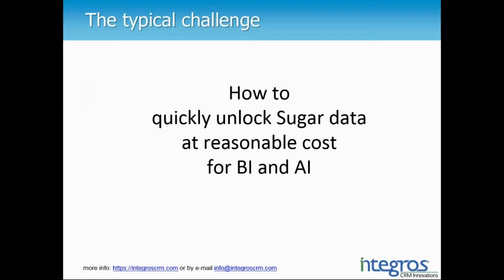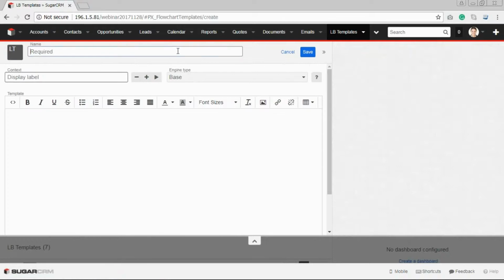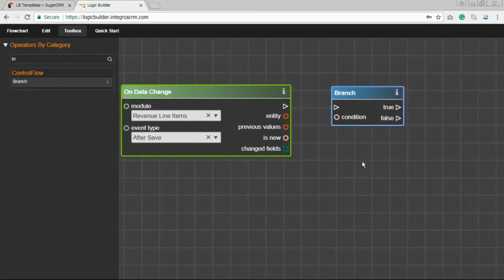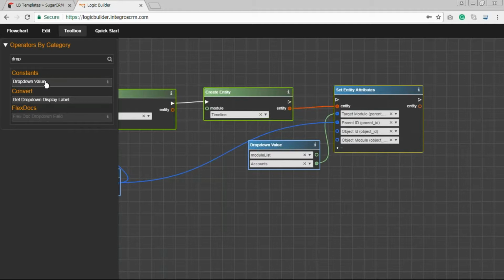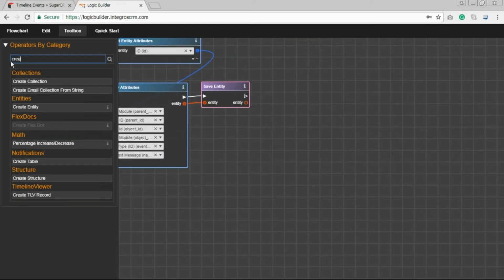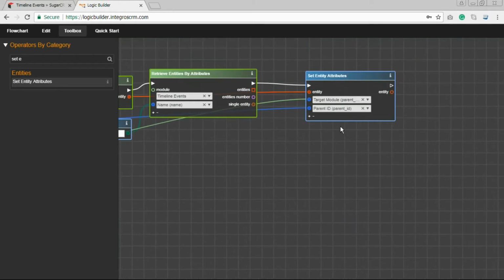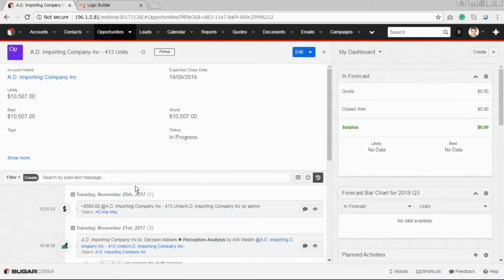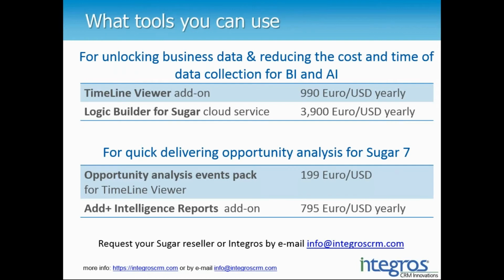WEBINAR: A Smart Way to Collect Key Business Events in Sugar for BI and AI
Have you ever wondered how to make your Sugar Users much happier? Or how to collect data for BI and AI easily? This webinar kills two birds with one stone.